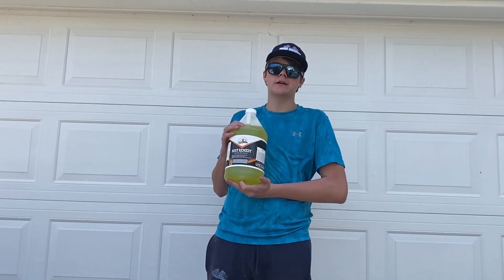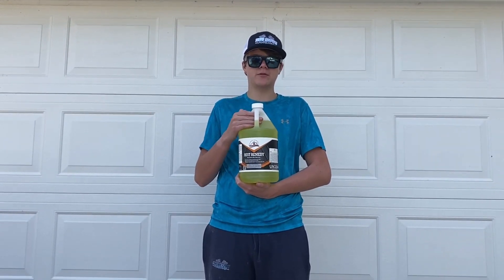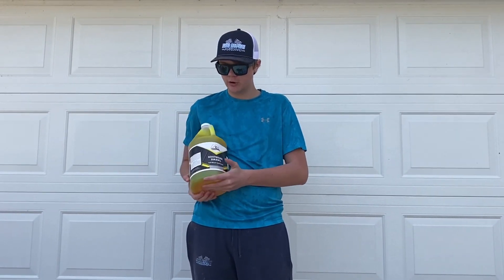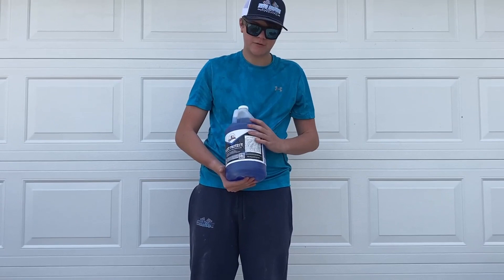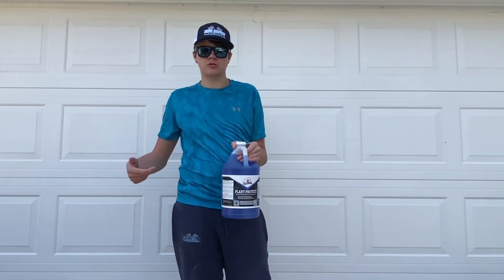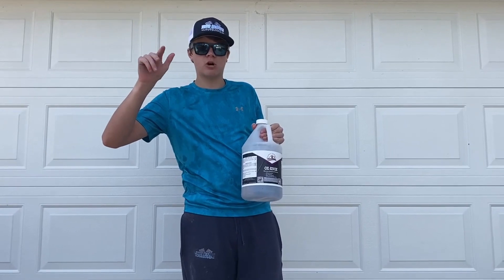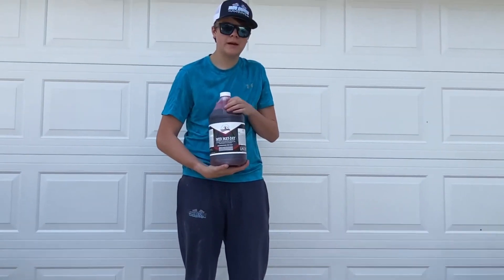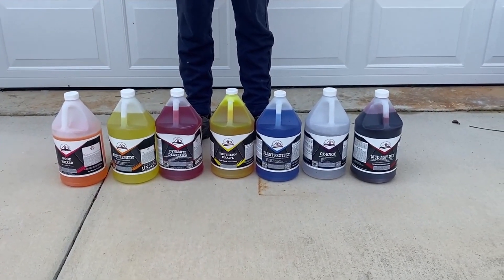Pressure Washing Chemicals the Pros Use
In this video we cover the chemicals we have been using in our pressure washing business. The chemicals are from @southeastsoftwash4020 and they are amazing. We have used them to make a lot of money, they are pro grade and get the job done.